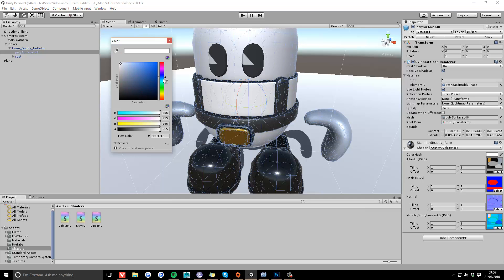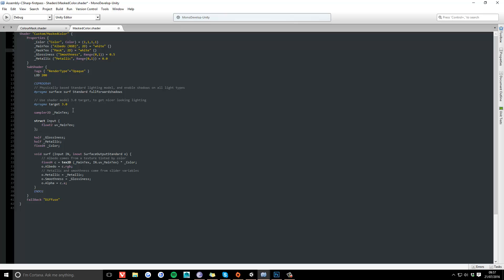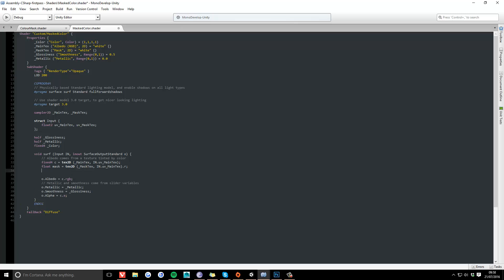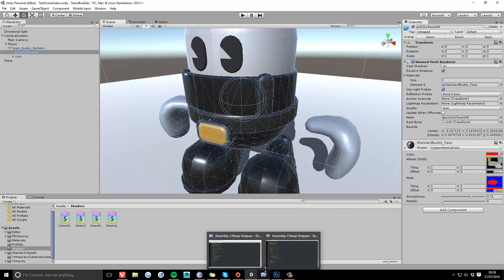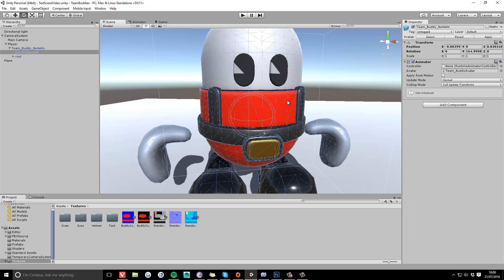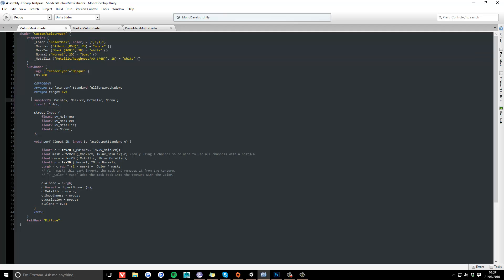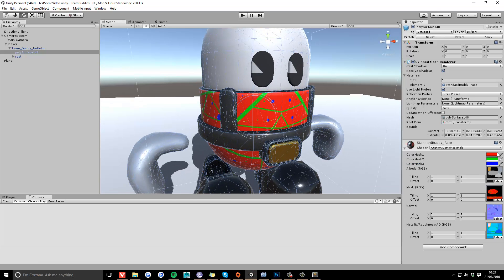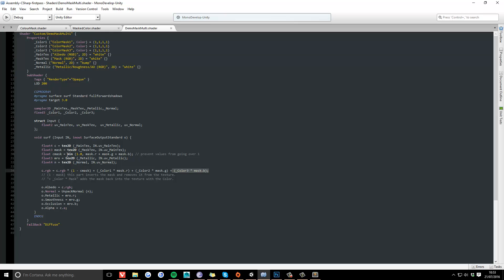Remaking Team Buddies : Unity RGB Colour Mask + Metal,Roughness,AO composite Shader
A shader i've made for the team colour aspect of Team Buddies.
Using this method allows me to save on drawcalls by using 1 texture which recolours rather than a new texture for each new colour.